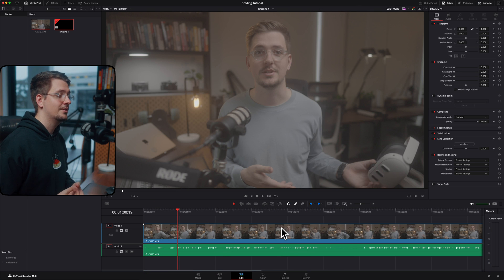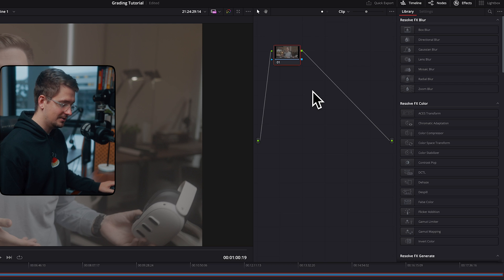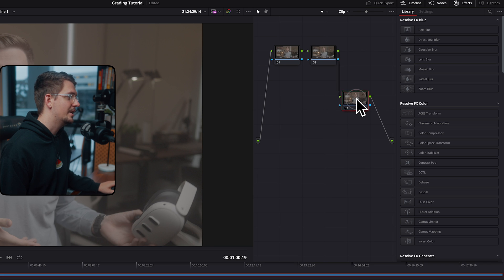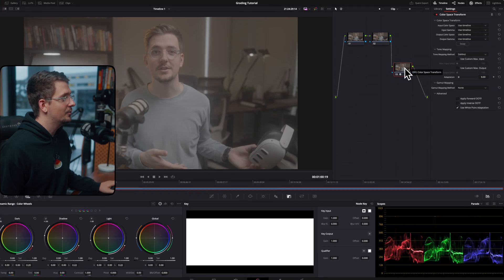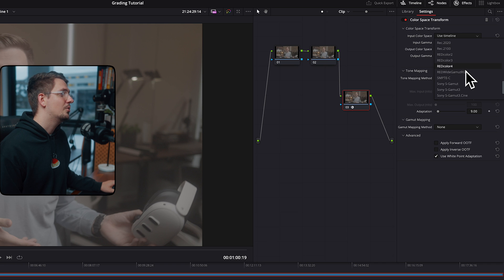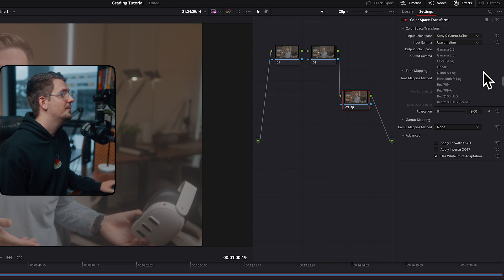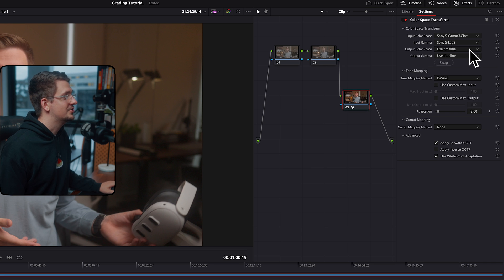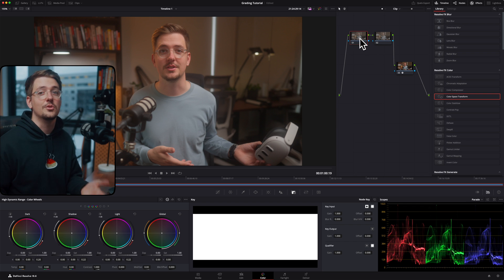How To EASILY Convert Log To Rec709 In Davinci Resolve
🎬 Works in DaVinci Resolve, Final Cut, Premiere, and more. Grab my free LUT 02 to give your footage a sharp, professional finish

In this tutorial, I’ll show you how to easily convert Log footage to Rec709 in DaVinci Resolve for more vibrant and accurate color grading. Follow these quick steps to get the best color profile for your projects!